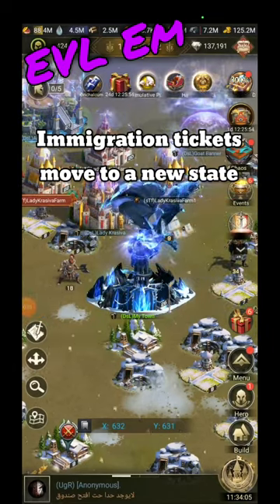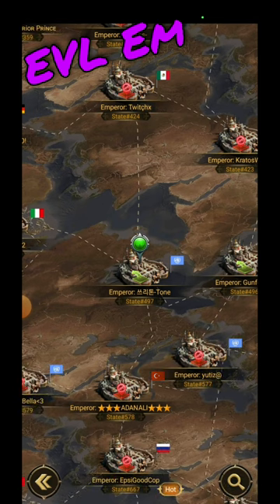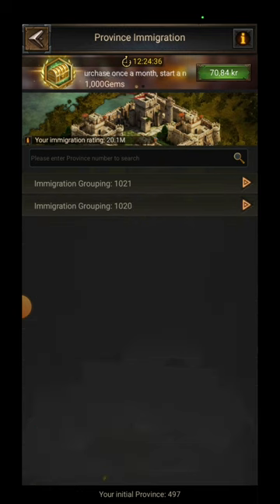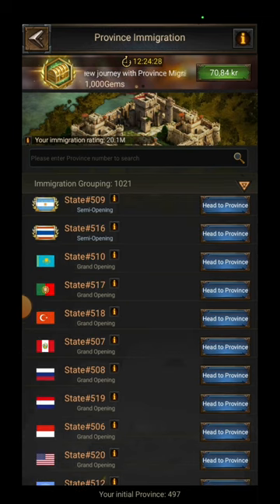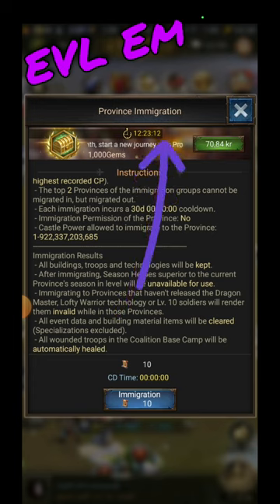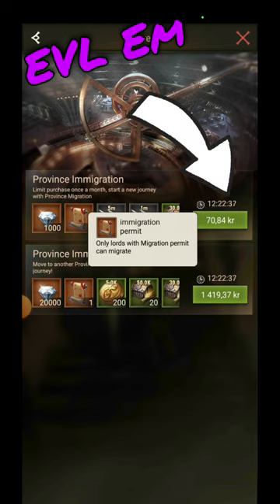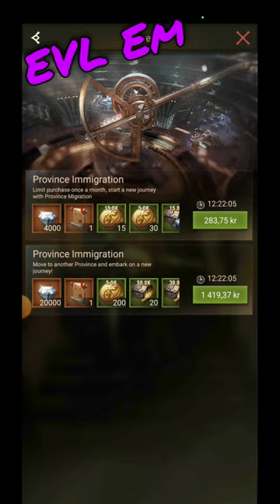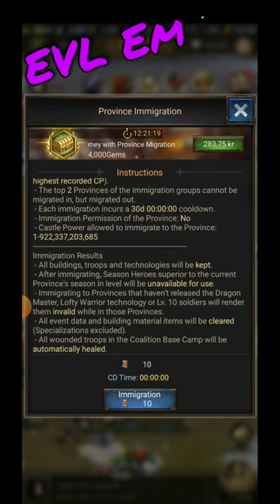Immigration tickets and immigration event - Rise of Castles tutorial by EVL Em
With this video I want to show you the immigration event and tickets in case you plan to migrate after your next season of Reign of Chaos or Eden.

I'm happy if you leave me a comment:  have you migrated or do you plan to?

Thank you to all my followers and thank you for your comments and likes on the videos!

Take care!
EVL Em

Join the official Rise of Castles discord server to discuss the game with other RoE players, I nick 😈 Em there